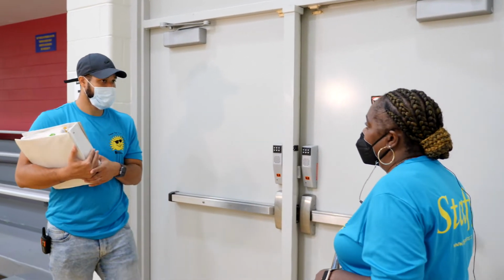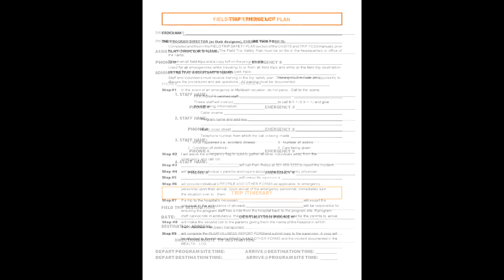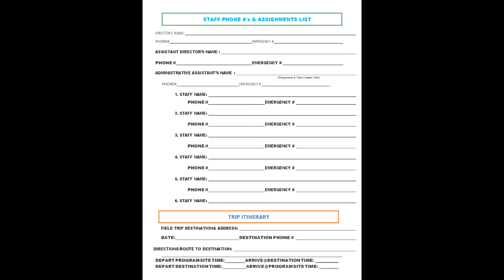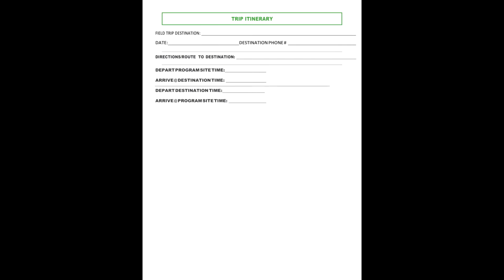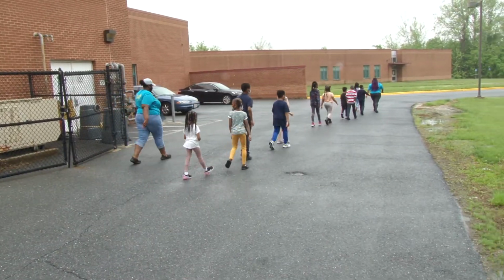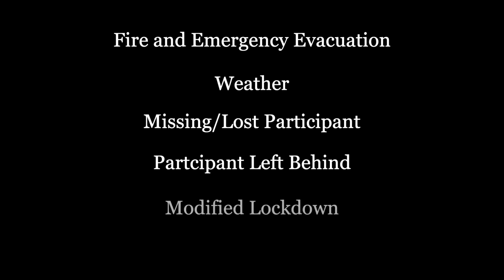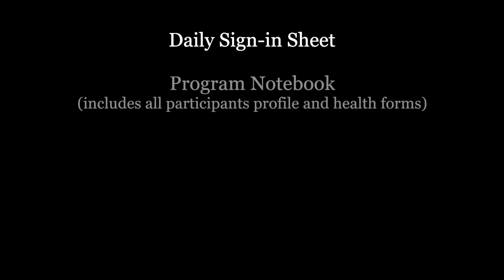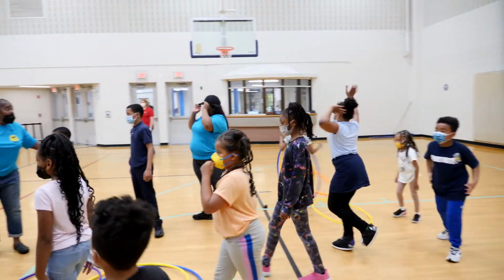YCSS - MNCPPC Emergency drills